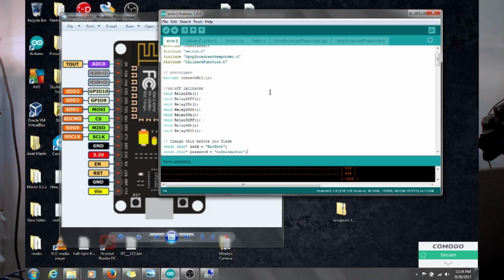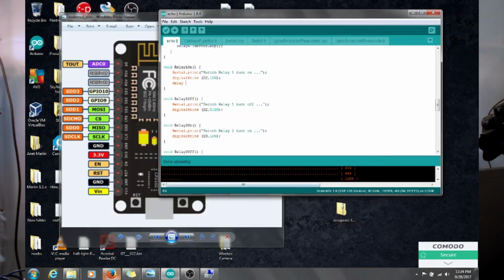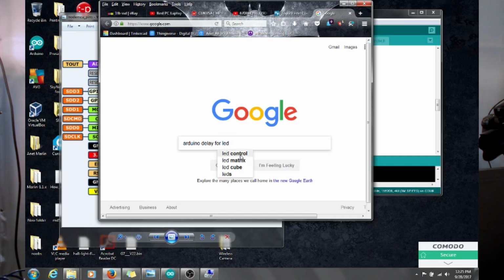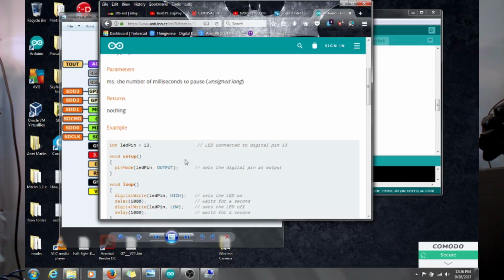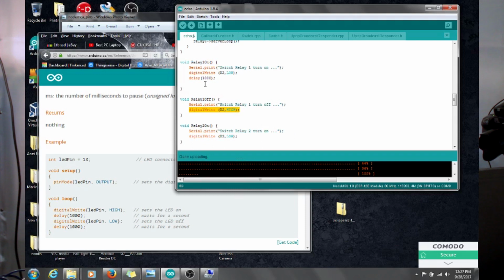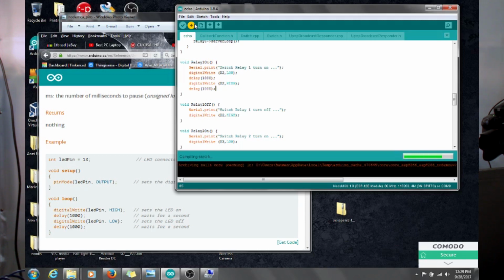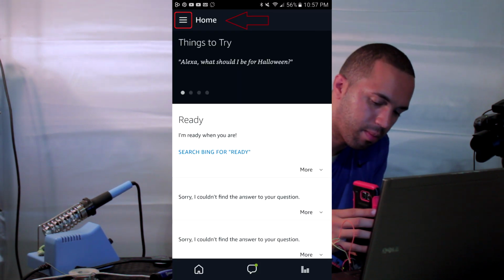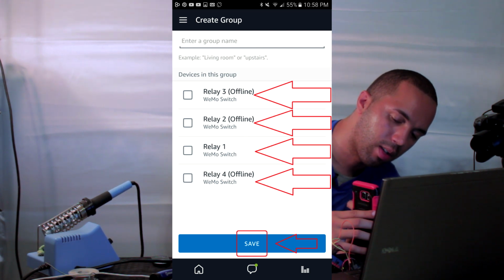Alexa Controlled Camera Part 2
Hello everyone this is Part 2 of the Alexa Controlled Camera series.